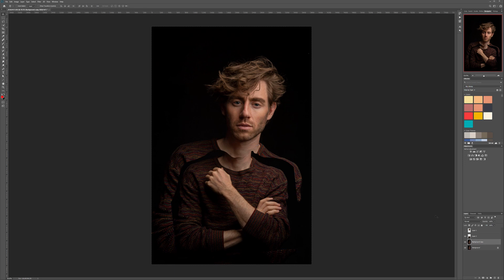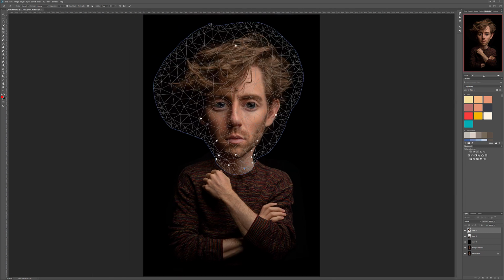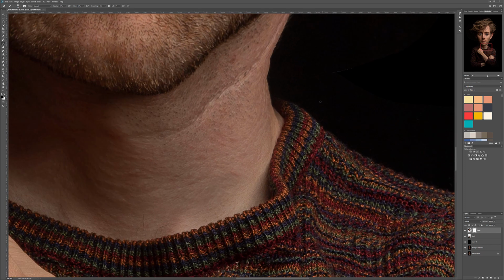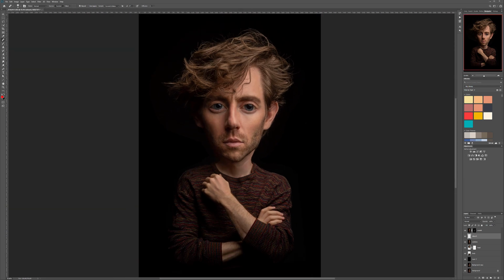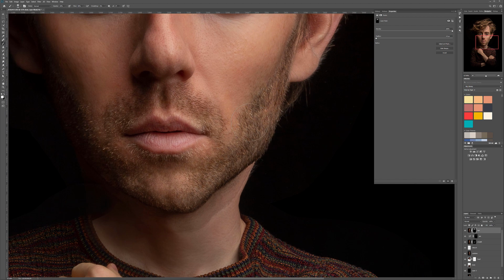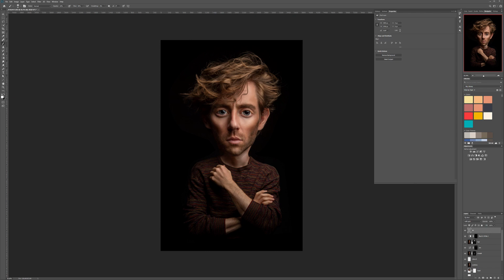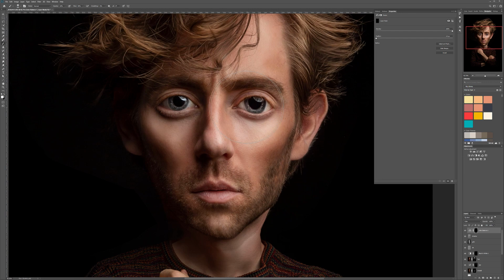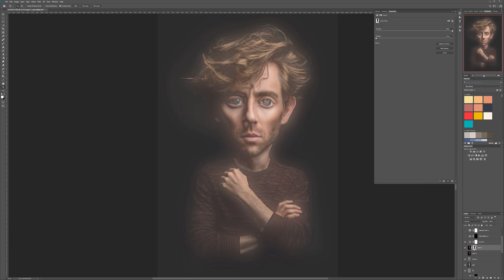How to create doll head portrait in Photoshop. Bubble head portrait.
In this video, I am creating a doll head portrait out of the simple photo. Step by step my workflow. Hope this will inspire you to create something fun.
You can also create bubble head look.

What do I use:
24-70 mm lens (everyday use)

3D Art essentials